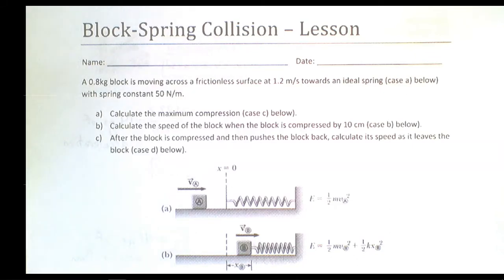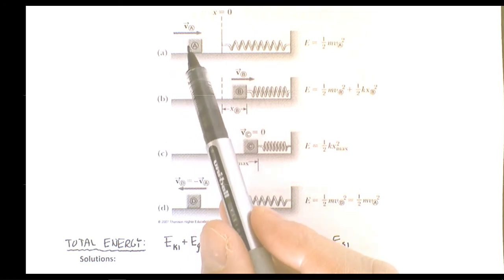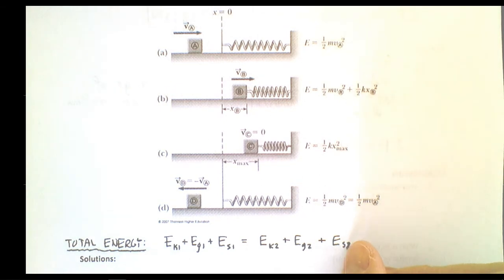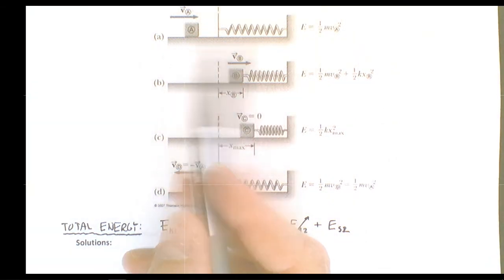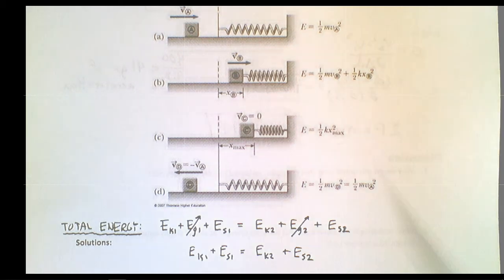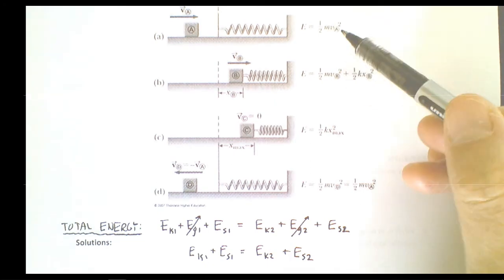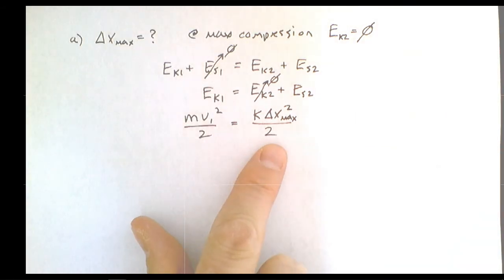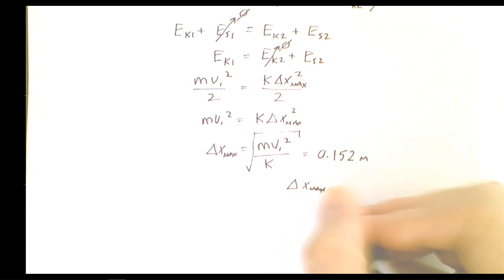Block-Spring Problems - Lesson with Example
Solving problems with blocks that hit springs moving in a horizontal direction.